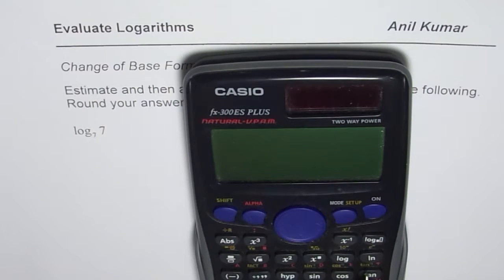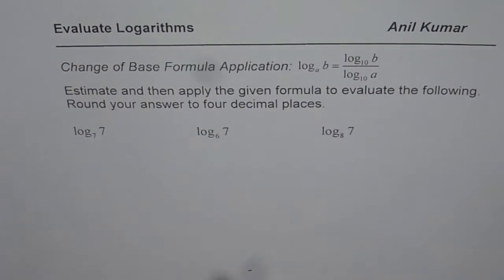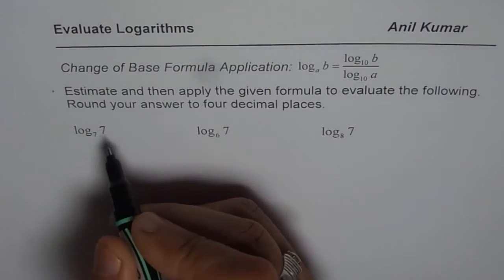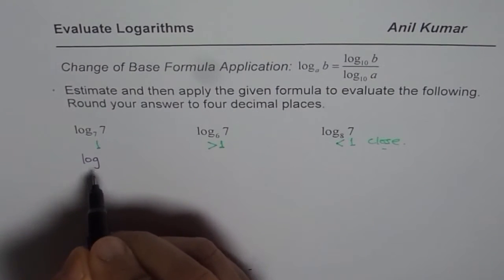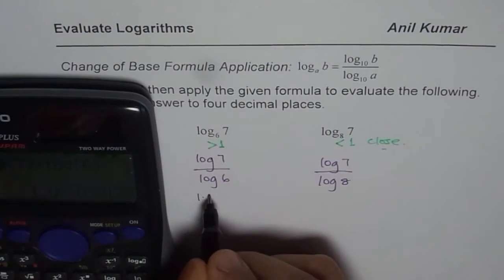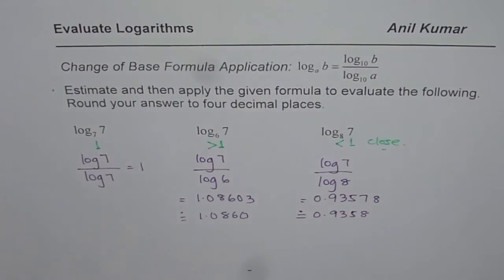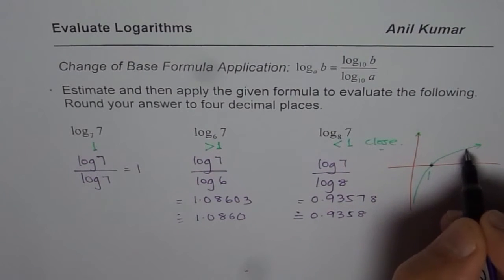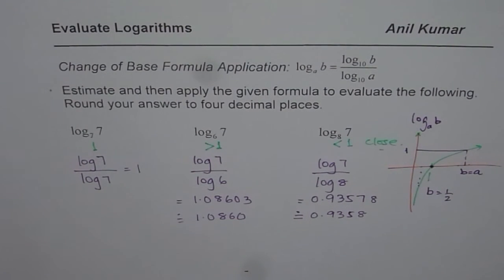Estimate and Calculate Log Expression Using Change of Base Formula